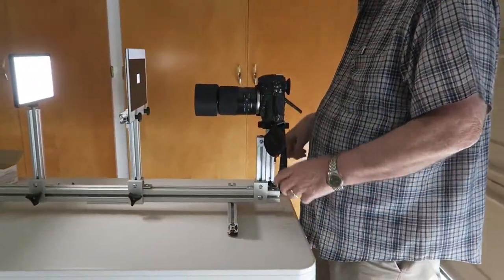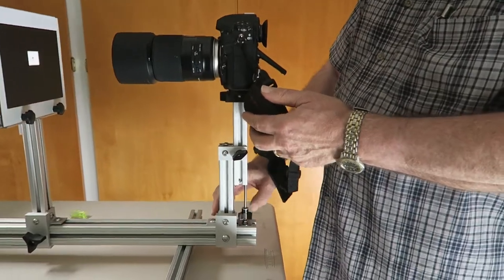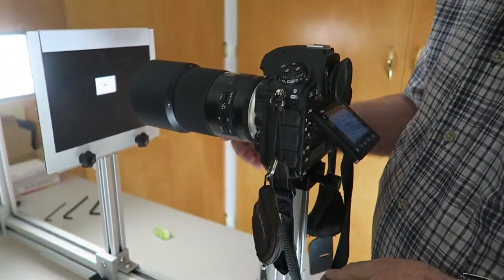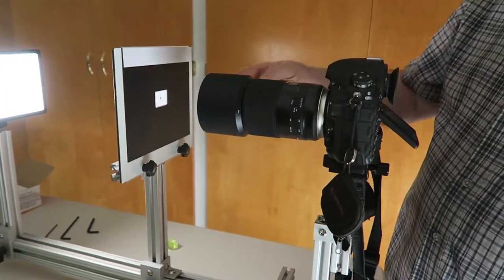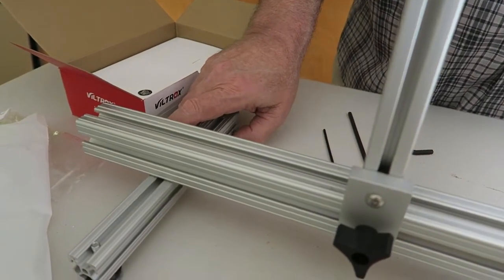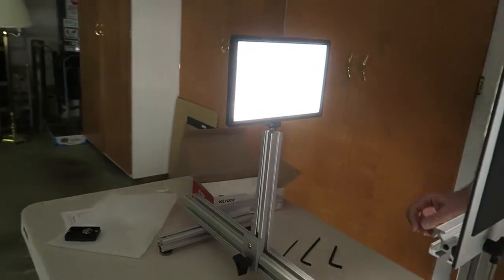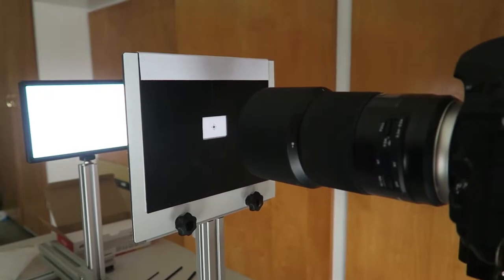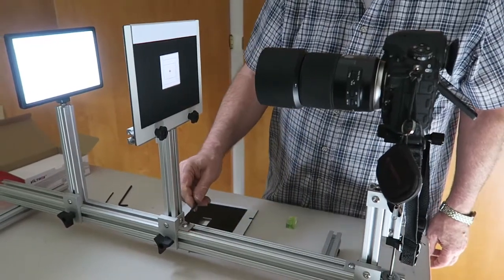LM3545 Film to Digital Copier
How to assemble and align your LM-3545 Film To Digital Copier